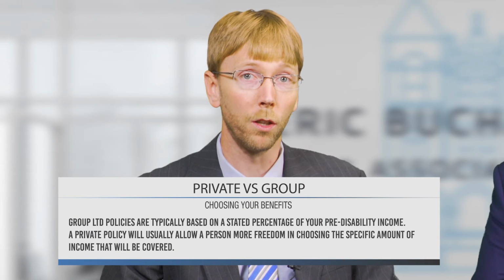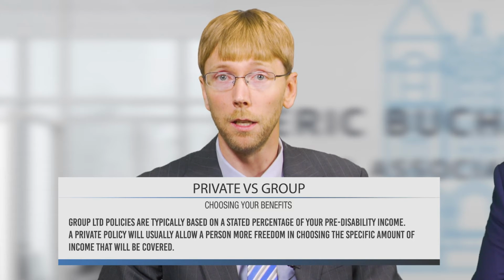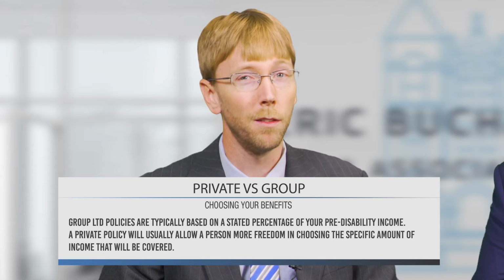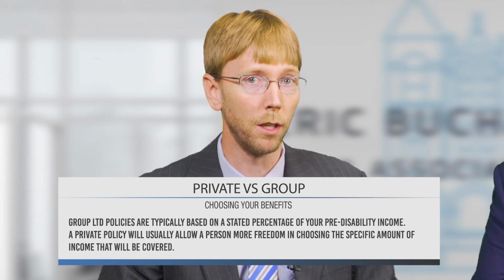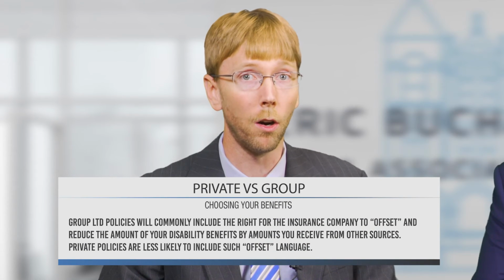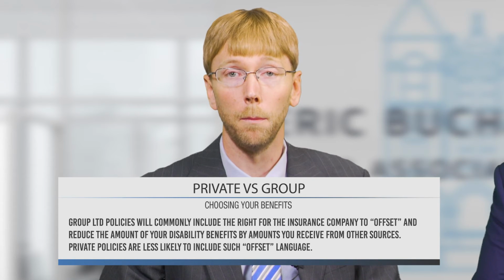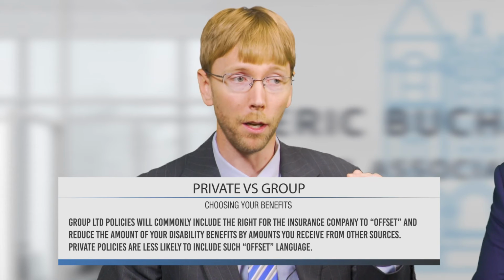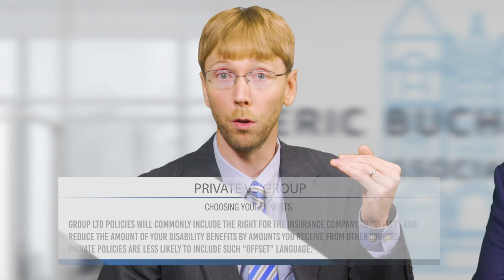Are There Different Types of Disability Insurance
Wherever you are in the process, our National Disability Insurance & Employee Benefits Lawyers can help you apply for, or fight denials of, disability insurance benefits, life insurance, health insurance, or other insurance benefits.